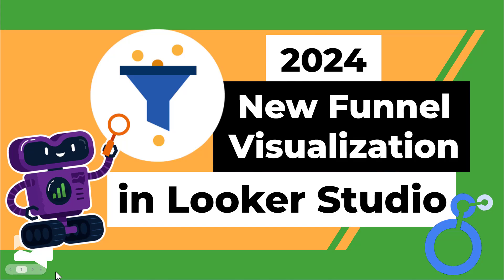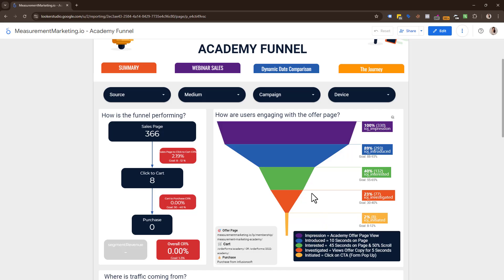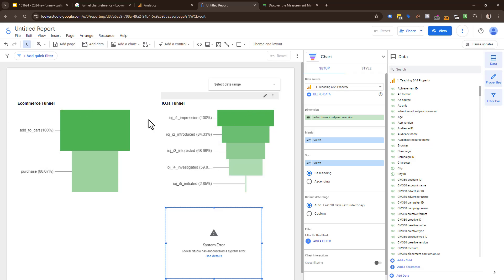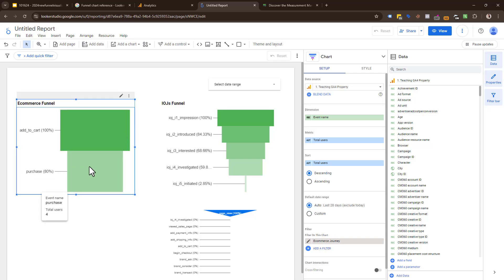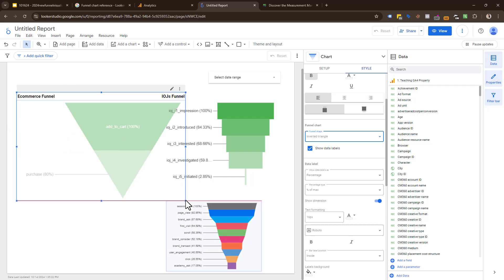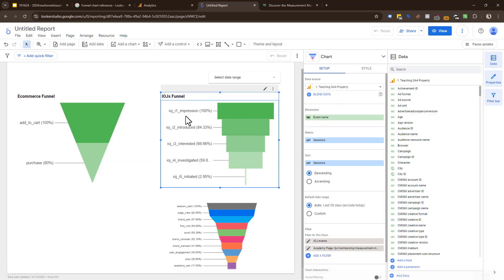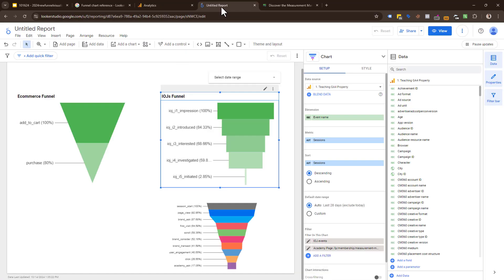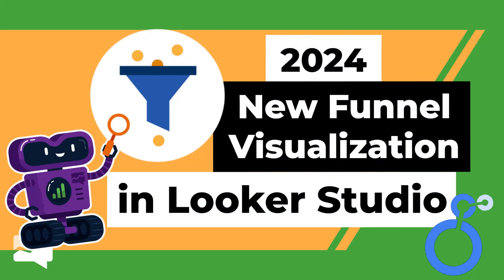2024 Looker Studio NEW Funnel Visualization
Unlock the potential of Looker Studio's new Funnel Visualization Chart that were just released.  Learn how use the Funnel Visualization for your funnels on your site.